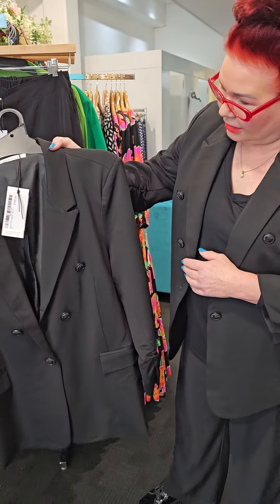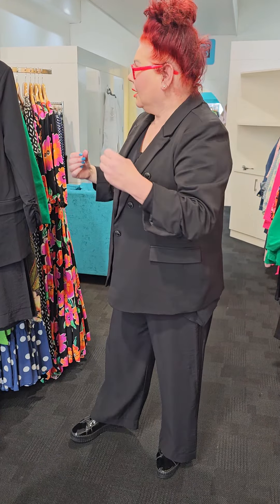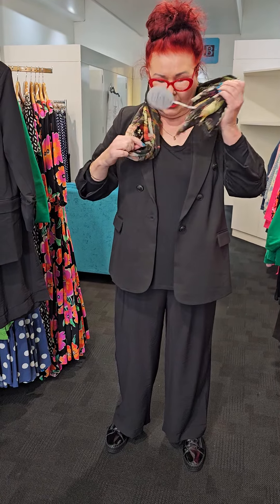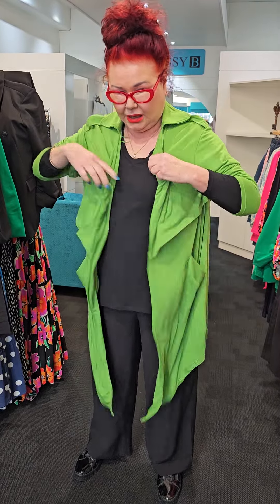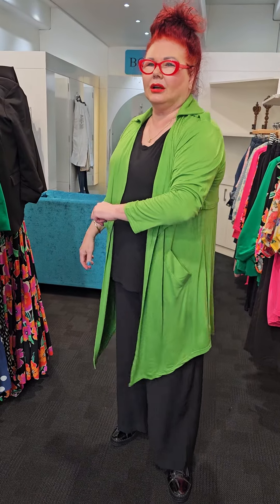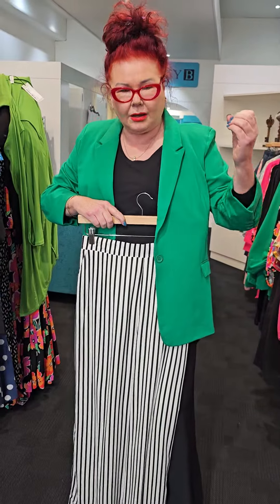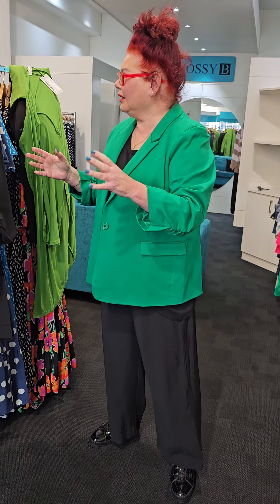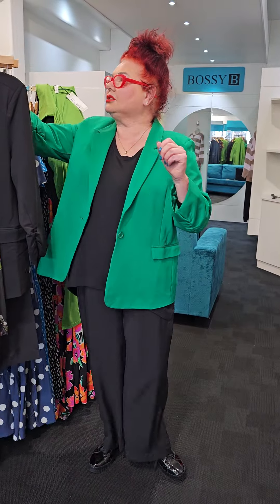Fun, Colourful Betty Basics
Betty Basics is back! With gorgeous new colourways in jackets which are perfect for work wear or a fun topper. Click the link below to shop online.
Afterpay | Laybuy available.